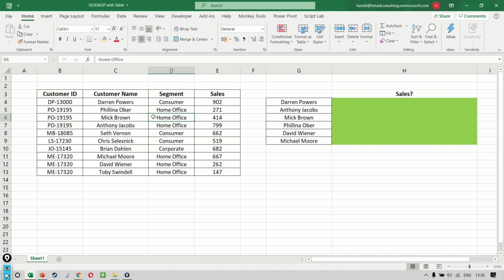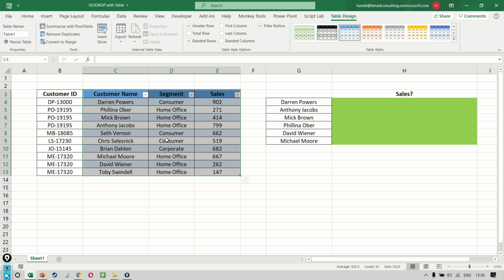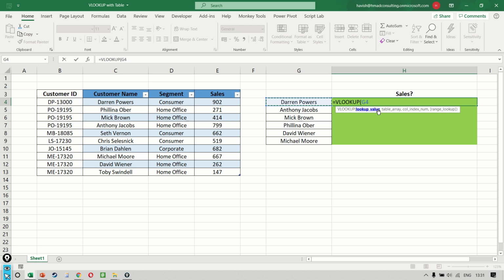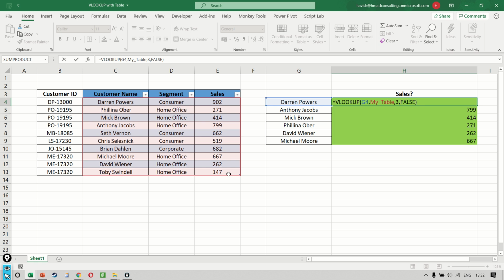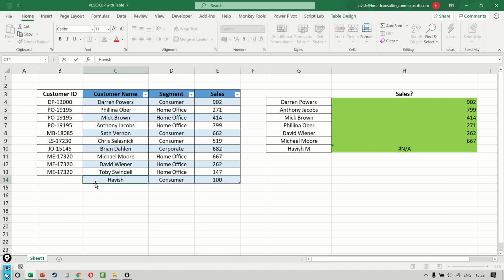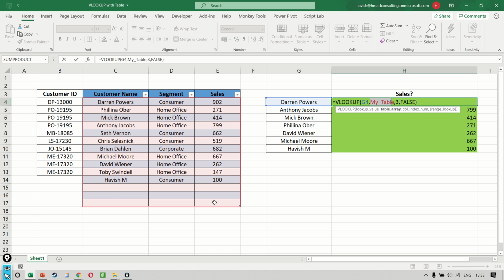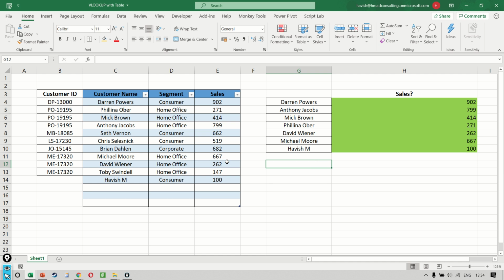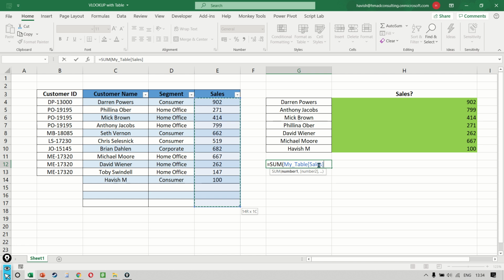VLOOKUP with Table